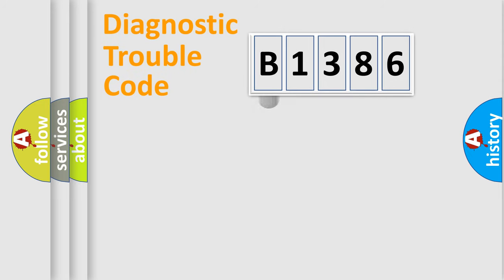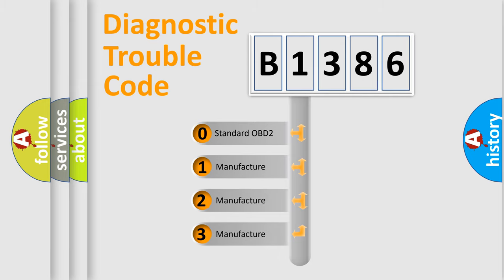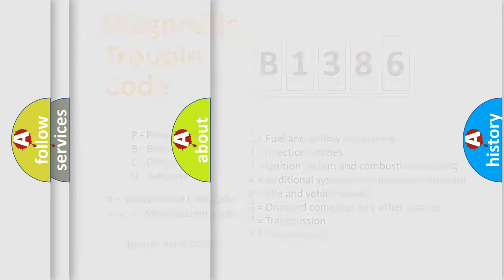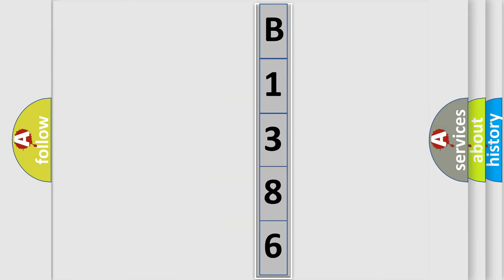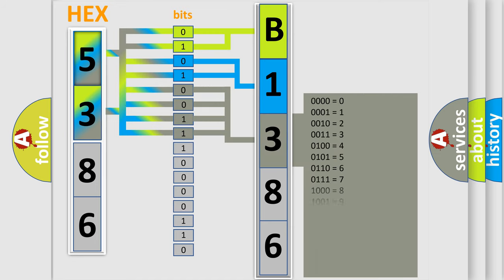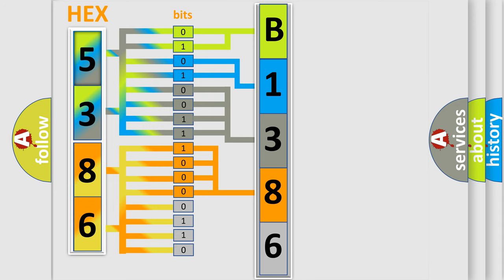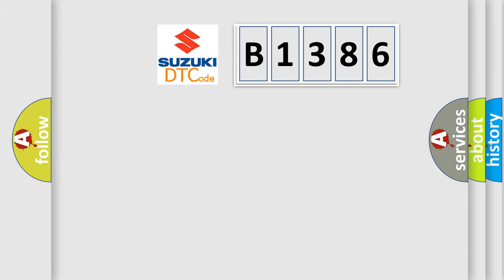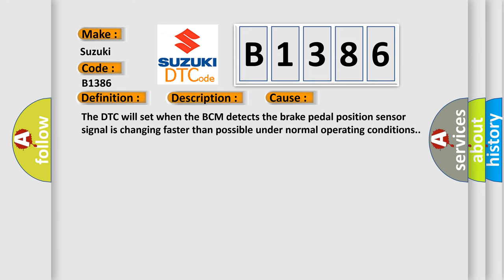DTC Suzuki B1386 Short Explanation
Contents:
0:21 Basic DTC analysis according to OBD2 protocol standard.
1:48 Insight into programming
2:58 A diagnostically understandable description of the Diagnostic Trouble Code
3:05 Basic error definition

Make:
Suzuki
Code:
B1386
Definition:
Brake Pedal Position Sensor Circuit Rate of Change Above Threshold
Description:
Battery voltage must be between 9-16 volts.Brakes applied.
Cause:
The DTC will set when the BCM detects the brake pedal position sensor signal is changing faster than possible under normal operating conditions.